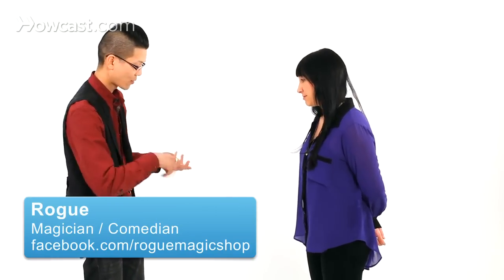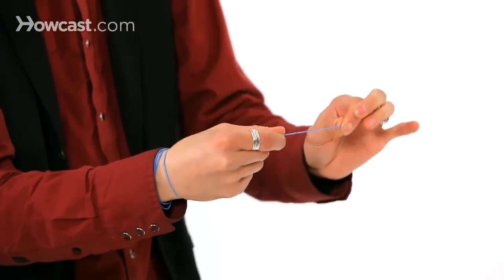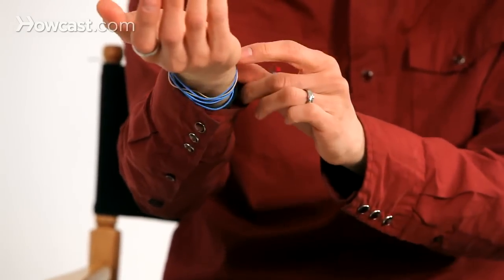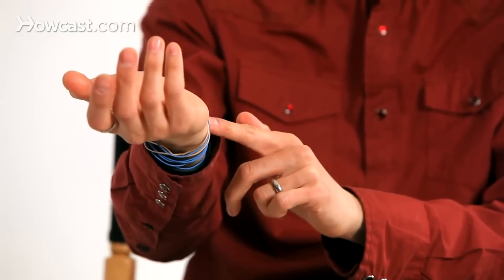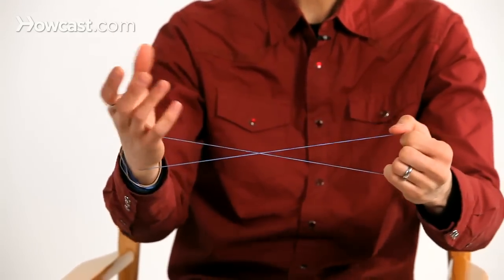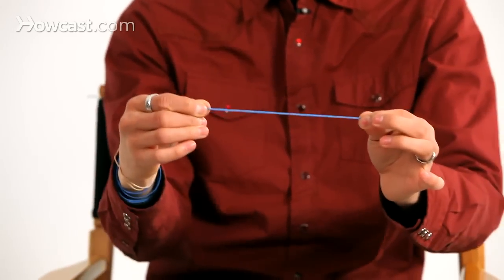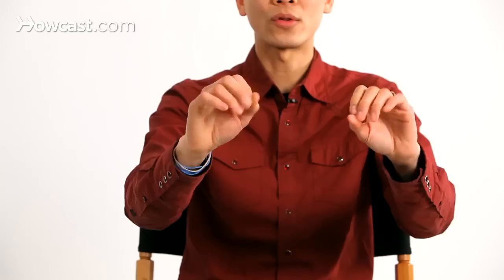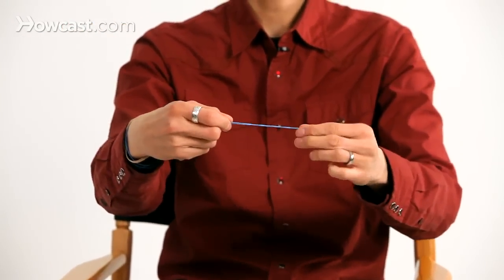How to Do Vanishing Rubber Band Trick | Magic Tricks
Learn how to do the vanishing rubber band magic trick from Magician Roger "Rogue" Quan in this office magic tricks revealed video from Howcast.

A: This is actually pretty interesting. If I take a rubber band, right? Watch. One. Two. Three. It disappears.

B: Where did it go?

A: Rubber band heaven. There are always rubber bands lying around the office, so this should be really, really easy for you guys to do on the fly. Basically, what you need are a bunch of rubber bands, preferably size 19. These are a perfect size for them, and make sure they're the same color. This is what they call the camouflage principal.

Basically, there's a bunch of rubber bands on your wrist. You're going to take one, and you're going to give it a twist. You're going to pinch right here, between your hands, so it looks like you have a rubber band between your fingers. Basically, what it is, it's going around the wrist, and when you let go, it vanishes. It looks like this. It looks like you're grabbing a rubber band off your wrist, and you do a bigger motion. One. Two. Three. You let go. It disappears. Simple as that. One more time. Give it a twist. Hold it between your hands. Stretch it out a couple of times. It looks like a throwing motion. That's it. That's the secret for the vanishing rubber band.